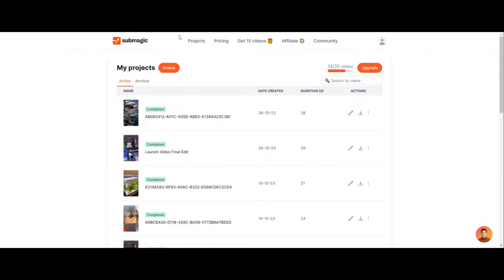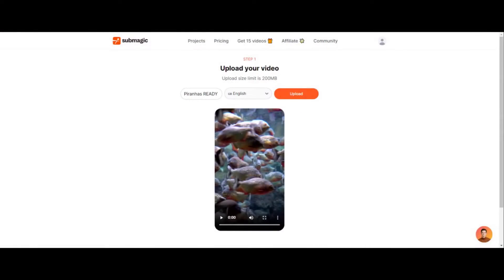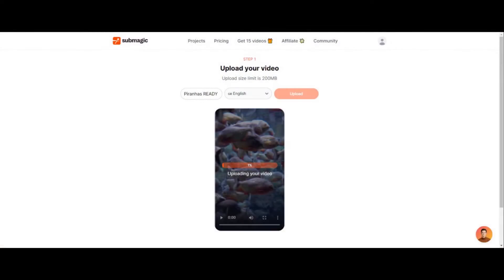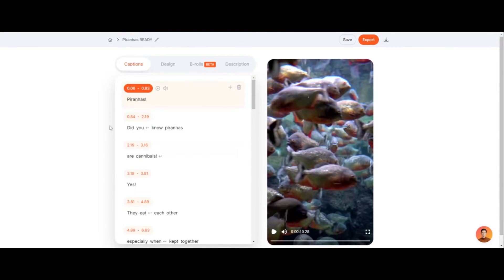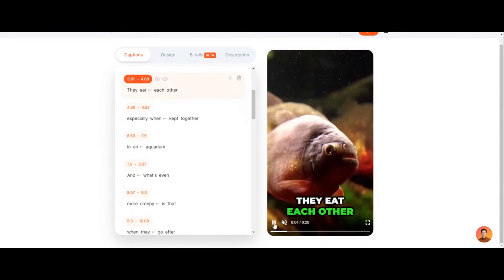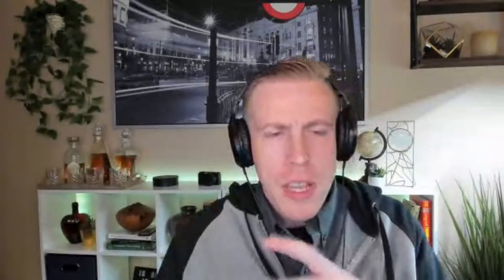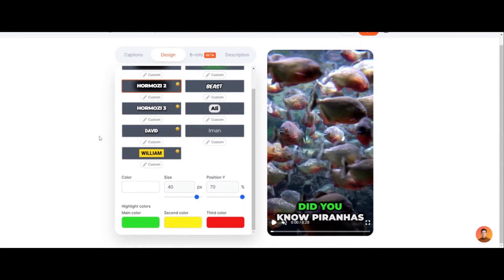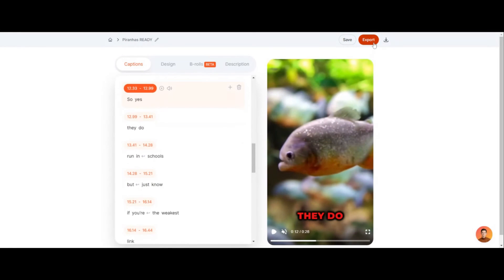Submagic Tutorial & Review - How to Use Step by Step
Submagic is an awesome tool that uses AI to put captions on your videos. You first start by signing up for an account and going to the homepage of the website. You then click on the create button to upload your desired video. You then click on upload to have your caption rendering. After your video has been rendered, your video will automatically download.

Adding captions to your videos is super easy using Submagic. This tool uses AI technology to detect your captioning for your video. It’s one of the fastest ways to add captions to social media reels. This tool also has a feature that turns the captions into different colors as read. You can also adjust the size and location of the captions.